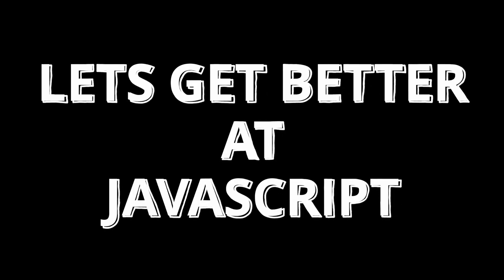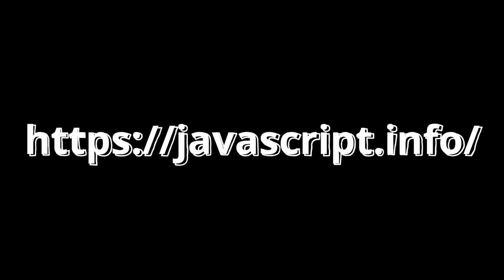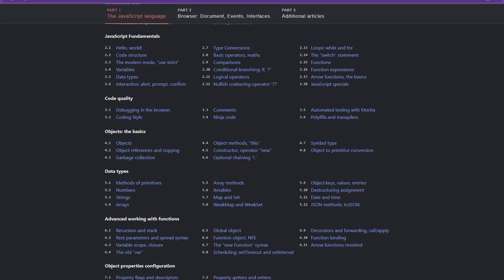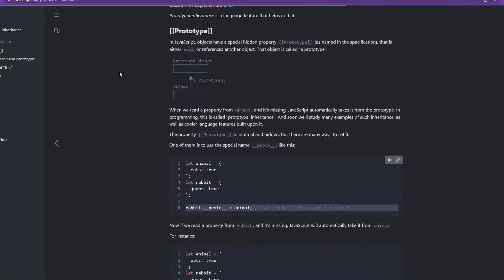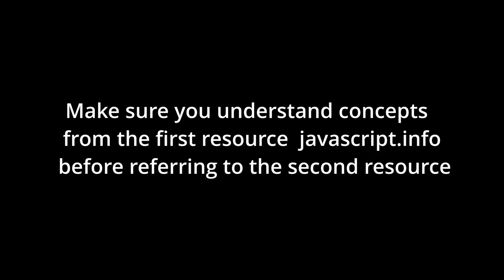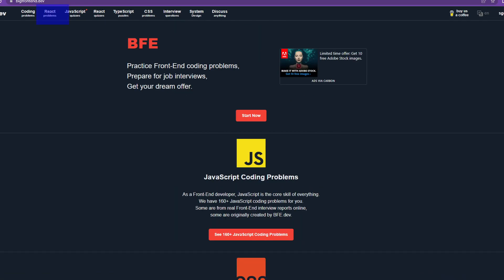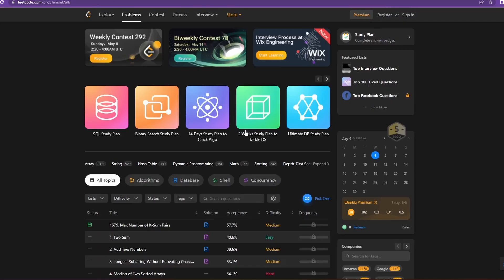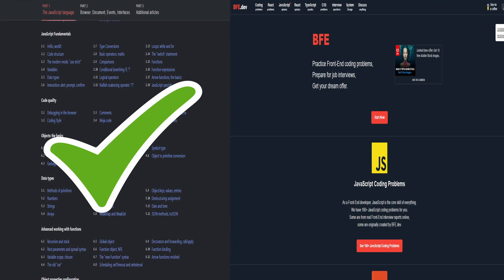Free Resources to master JavaScript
In this video I talk about a few free resources to master JavaScript.